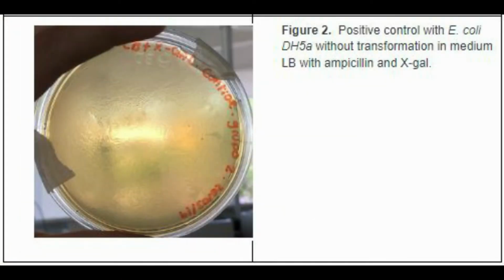P8 Ligation of a PCR product in a vector with topoisomerase